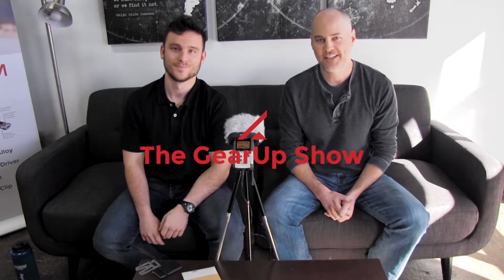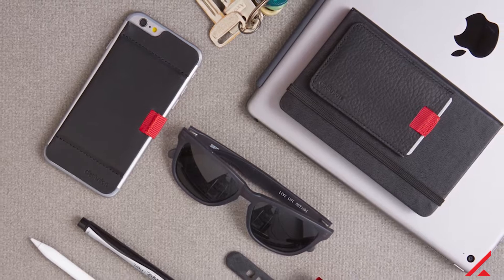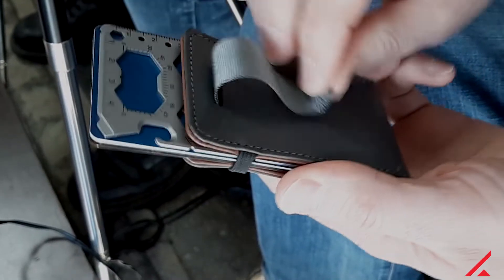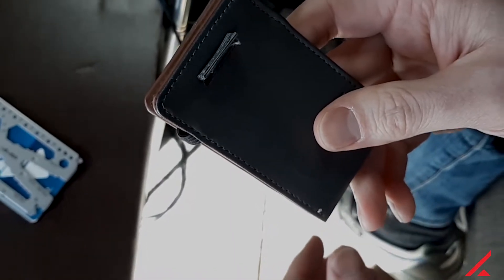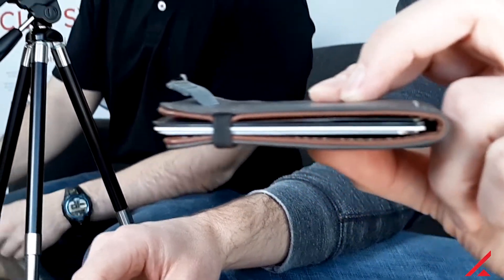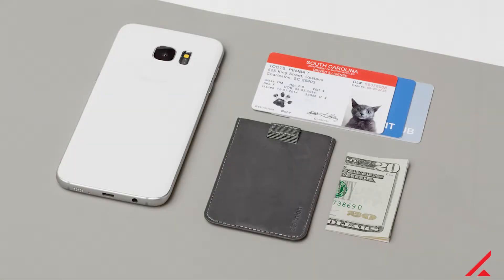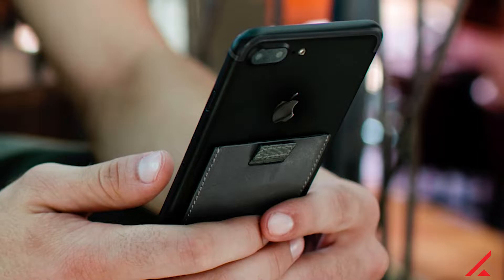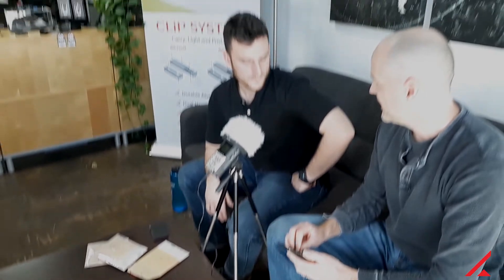Wally Micro & Wally Junior | Gear Up! (Ep.2) | Everyday Carry Review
Today, we review the Wally Micro and Wally Junior from our friends and fellow South Carolinians: Distil Union.